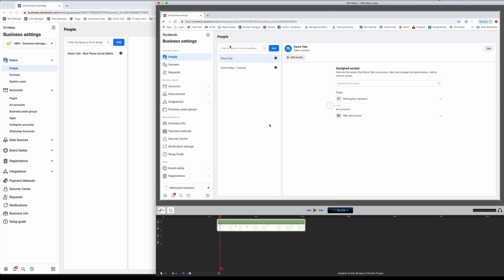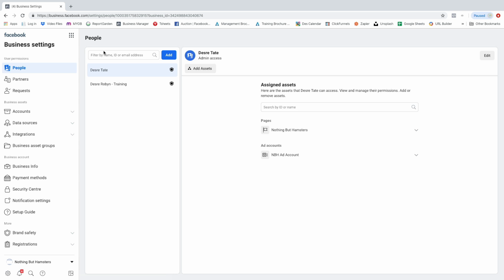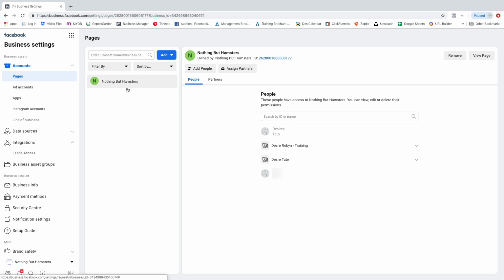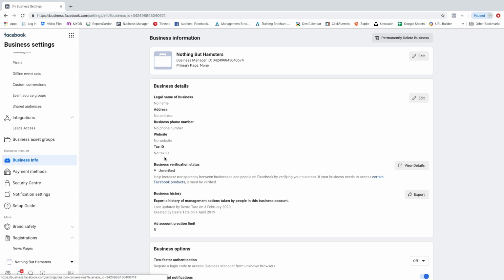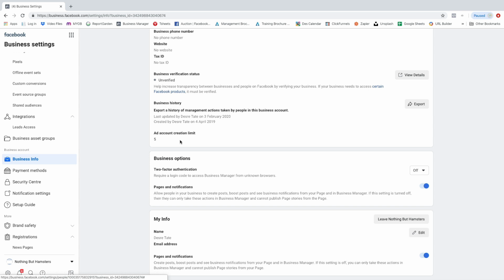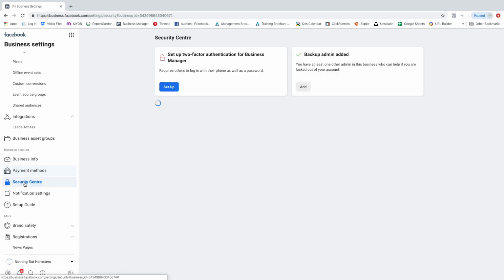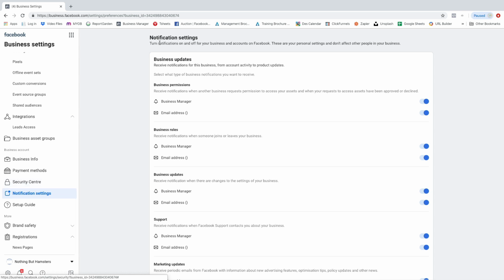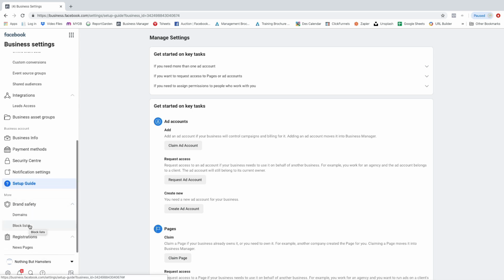Meta Business Manager Setting Menu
Understanding the settings menu in Business Manager.